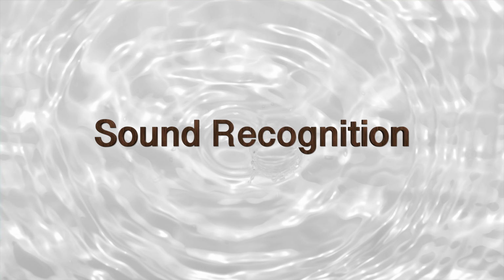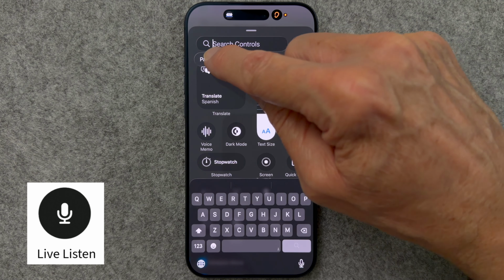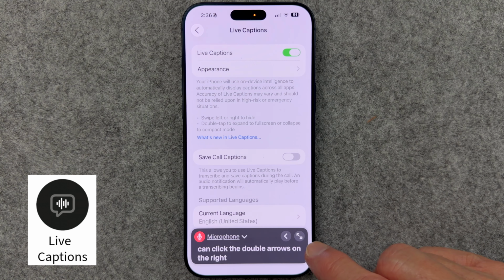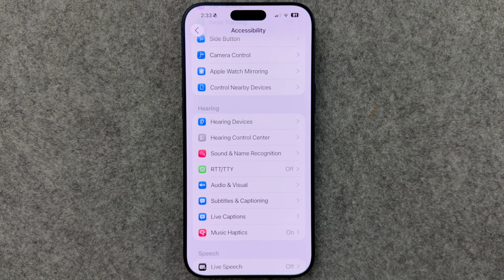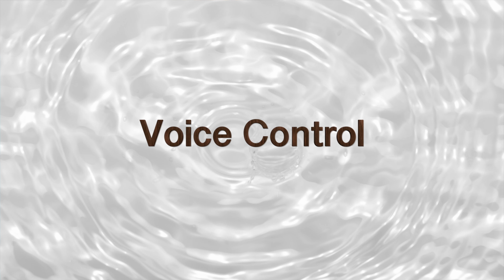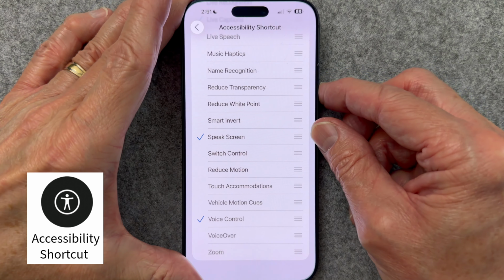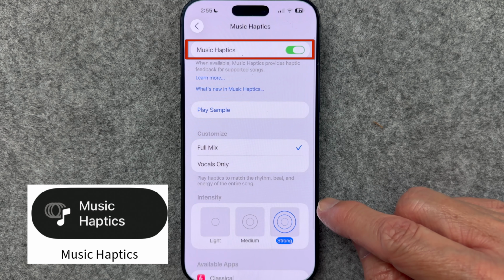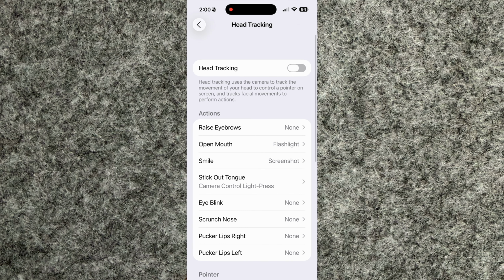10 Hidden iPhone Features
Do you only use your iPhone for basic stuff? Let’s change that. In this video I dive into 10 powerful accessibility features you probably didn’t realize and that anyone can benefit from — whether you’re reading emails, watching old movies, or just trying to keep your phone silent in meetings.
Whether you’re a beginner or a longtime user, these shortcuts and hidden tricks are easy to learn and immediately helpful.

Apple AirPods Pro 2 Wireless Earbuds -

Apple AirPods Pro 3 Wireless Earbuds -

Apple Watch Series 10 [GPS, 46mm] -

Apple iPhone 16 Pro Max, US Version, 256GB, Black Titanium - Unlocked -

Chapters:
00:00 Intro
00:20 Sound Recognition
01:22 Live Listen
02:22 Live Captions
04:16 Per App Settings (Text Size)
05:00 Speak Screen
05:41 Voice Control
06:15 Magnifier with Flashlight
07:28 LED Flash for Alerts
08:04 Music Haptics
08:46 Eye Tracking and Head Tracking